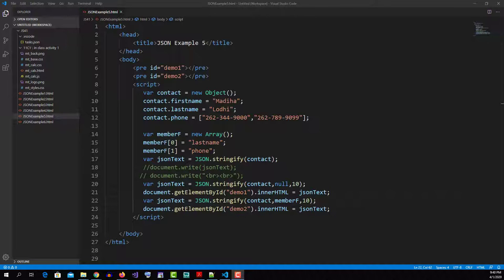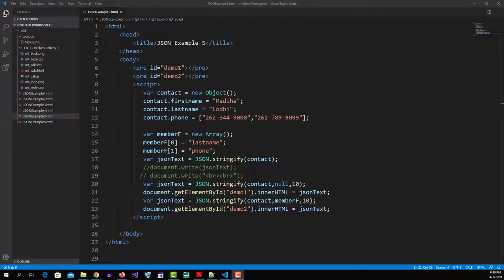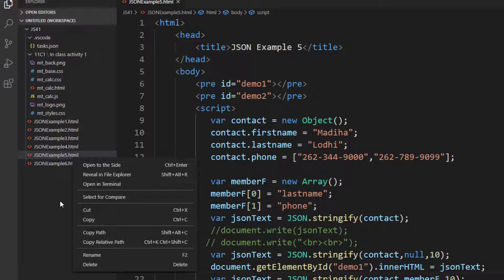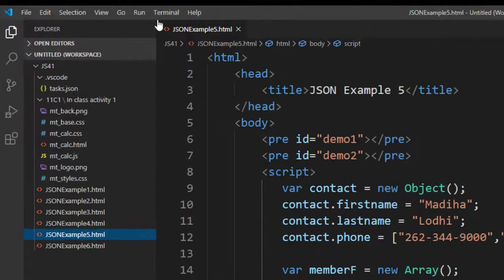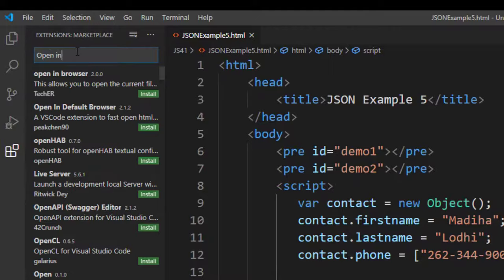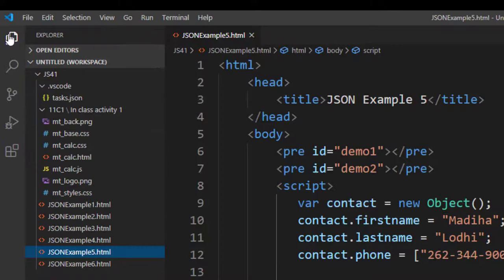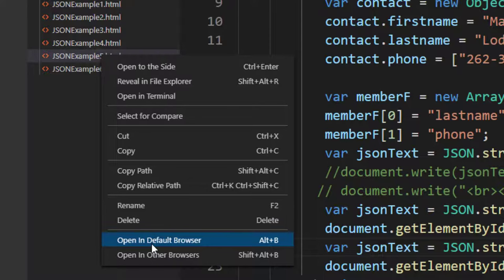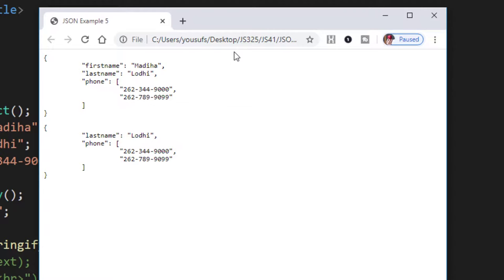Microsoft Visual Studio Code - How to view HTML code in a browser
How to view HTML code in a browser with the Microsoft Visual Studio Code